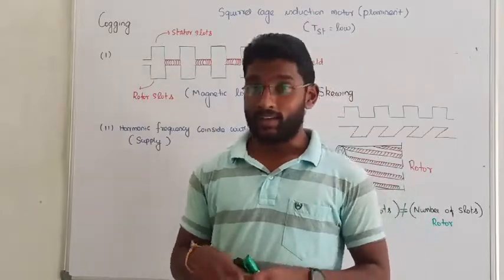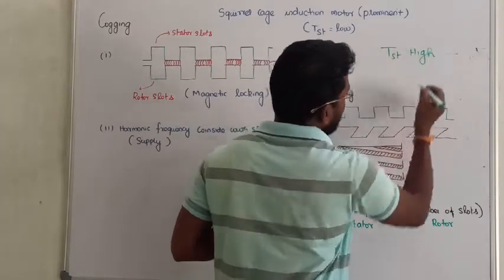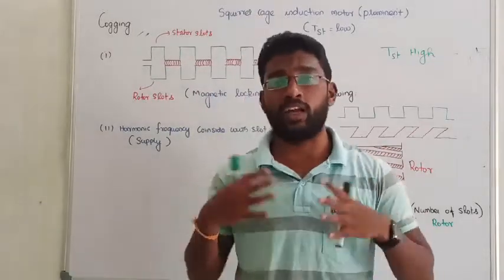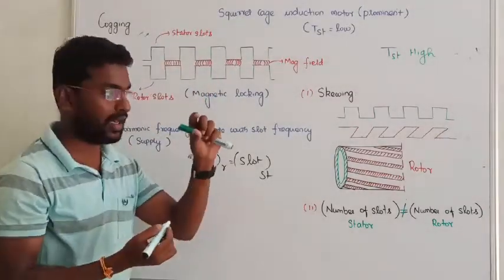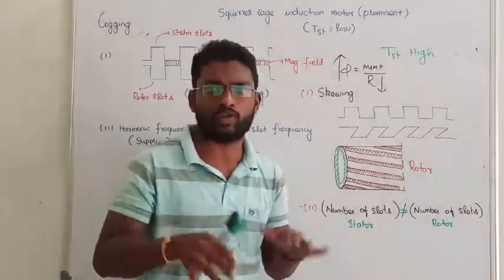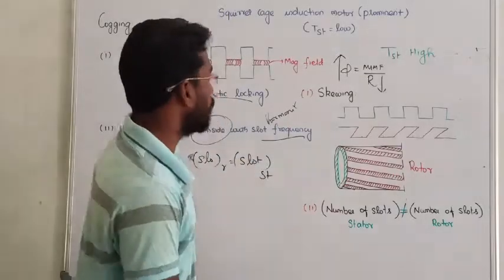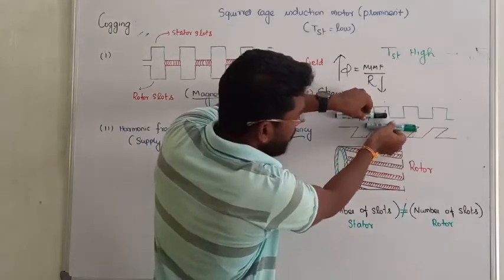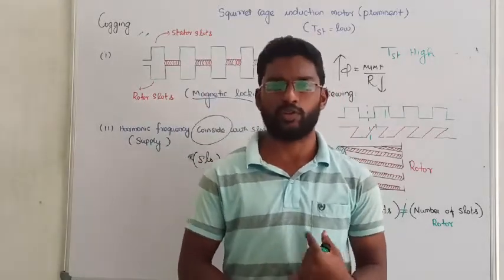35. COGGING || THREE PHASE INDUCTION MOTOR IN TAMIL